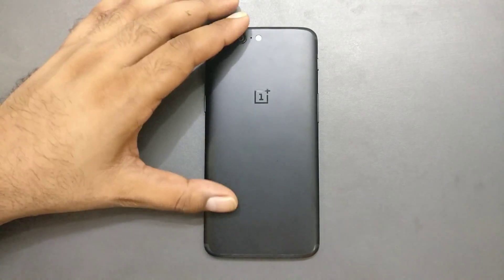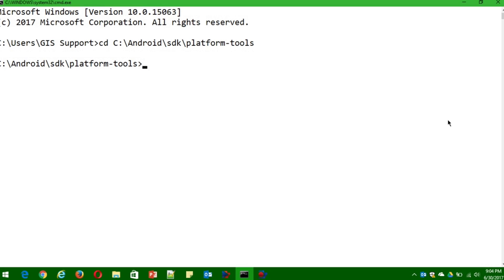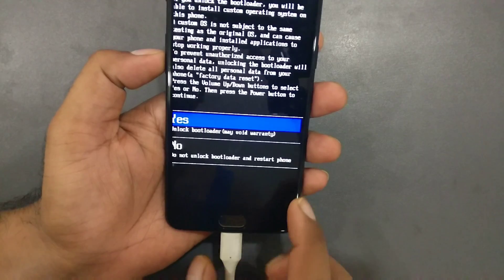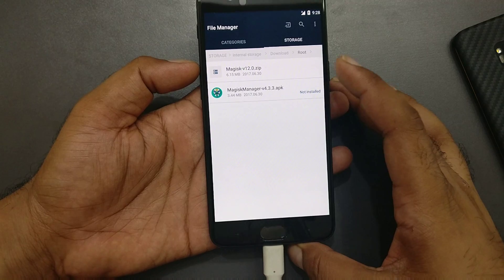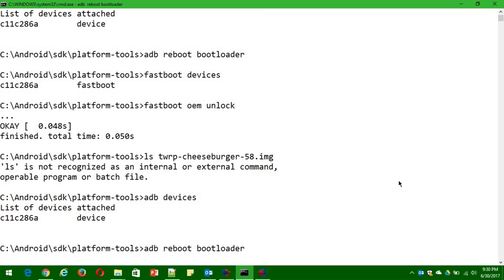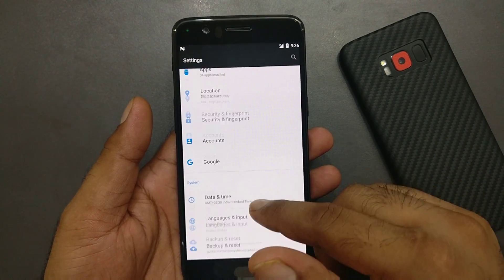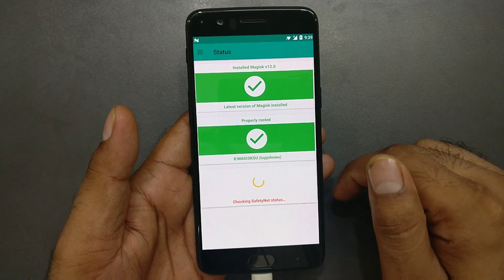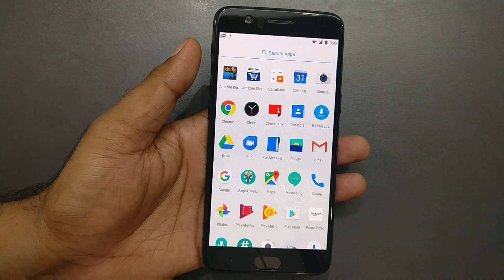How to Root OnePlus 5 (Unlock Bootloader, Install TWRP & Magisk Manager, PC Method)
A complete guide to root your oneplus 5 device, See how you can easily root your oneplus 5. This method needs Computer with adb and fastboot installed.